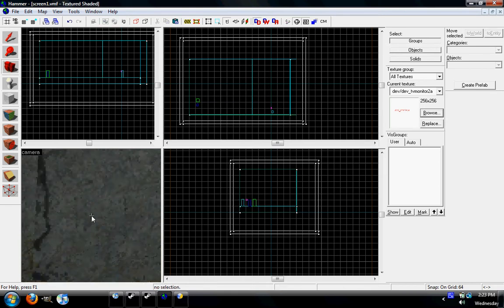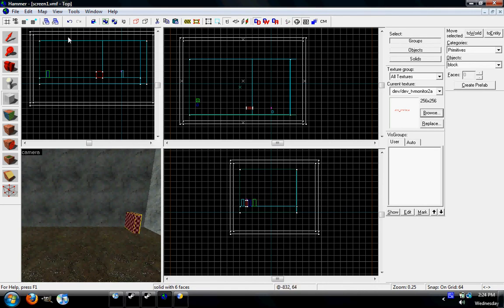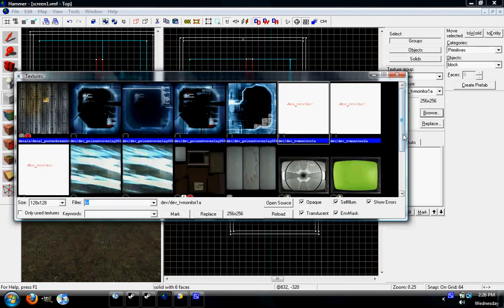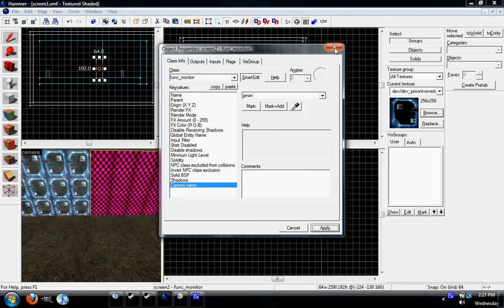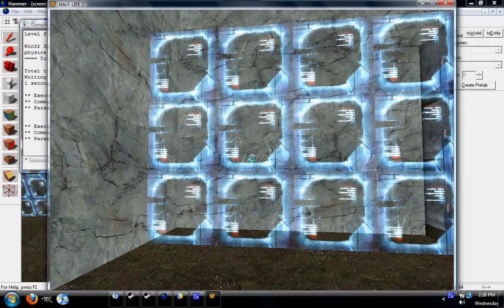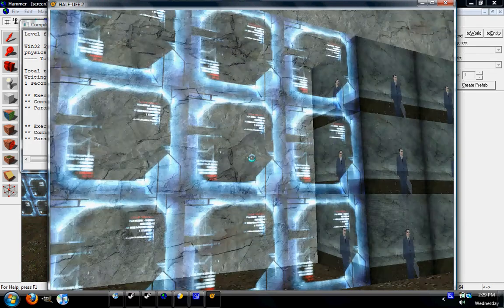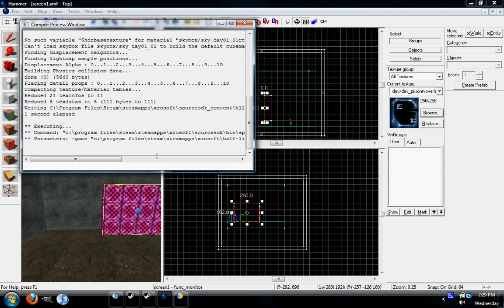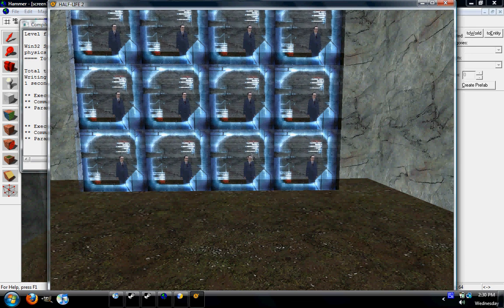Source SDK - Monitor and Camera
how to create Monitors and Cameras in Source SDK